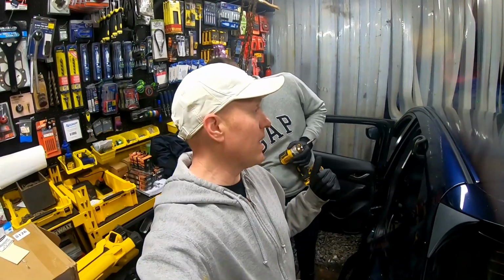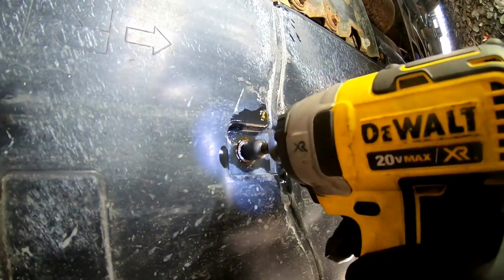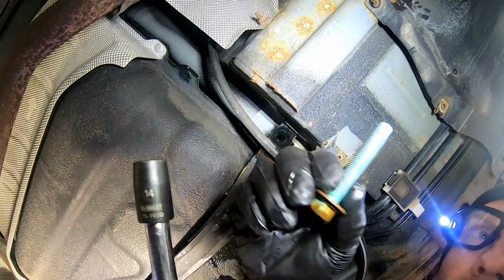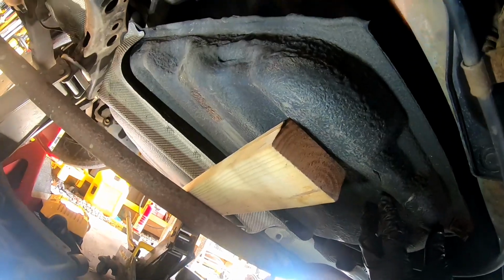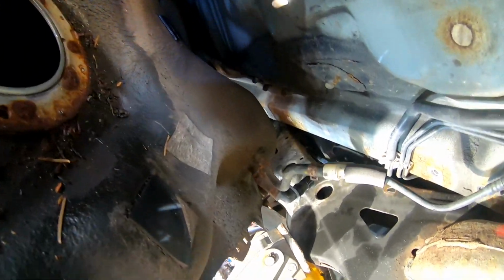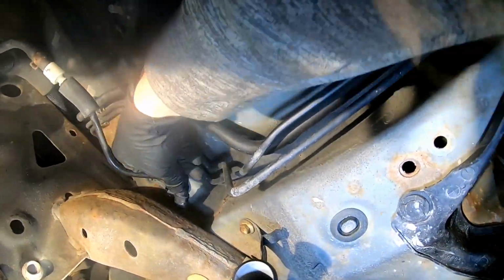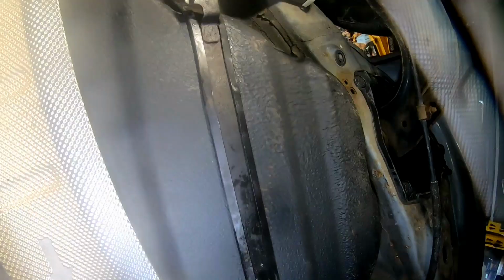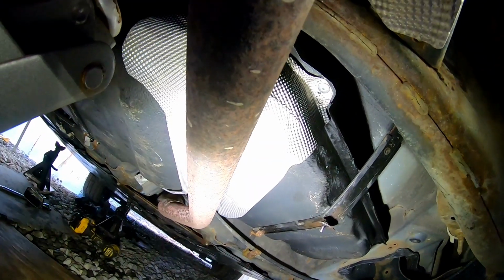How To Replace A Mazda 3 Fuel Tank DIY